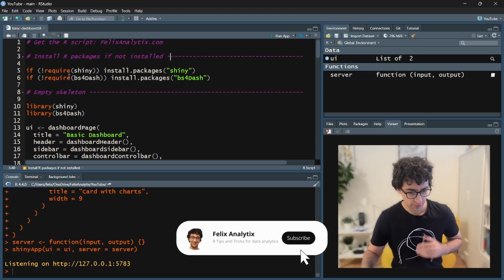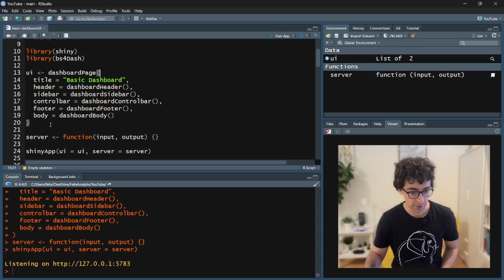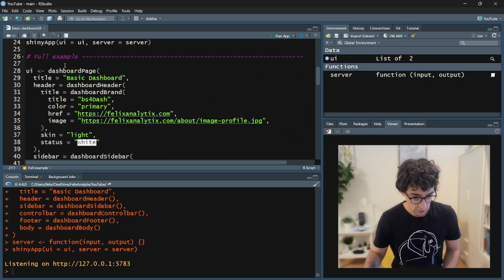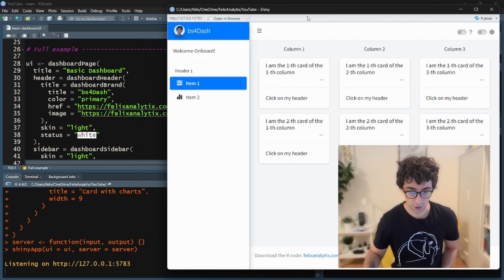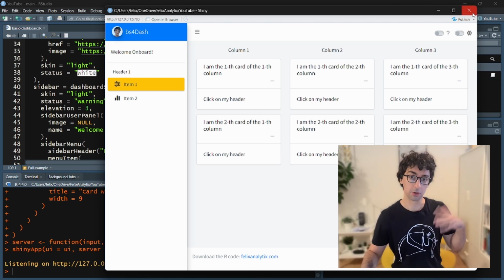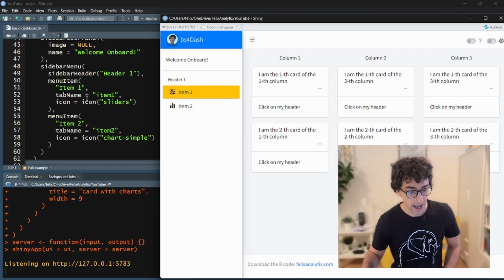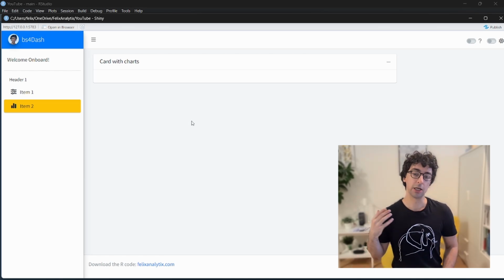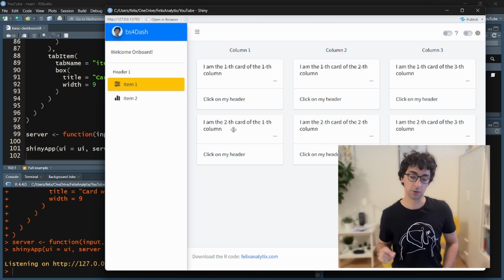How to Create Multiple Page Dashboards using R Shiny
Table of Contents:
00:00 - Create Multiple Pages Dashboards with R Shiny
00:56 - Install bs4Dash
01:14 - Bs4Dash Dashboard Structure
02:52 - Create Dashboard Header
03:35 - About Bootstrap 4
04:10 - Dark Theme
04:23 - Create the sidebar
05:35 - Create Multiple pages / tabs
06:21 - Intuition behind Nested Functions
07:18 - Add a Footer in the Dashboard
07:27 - Create the body of the dashboard
08:06 - How to Get the R code